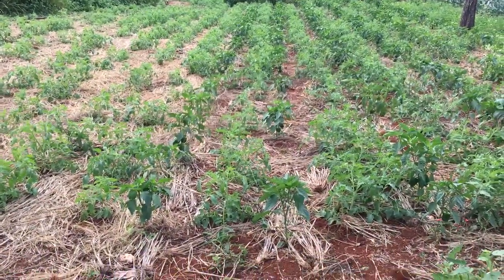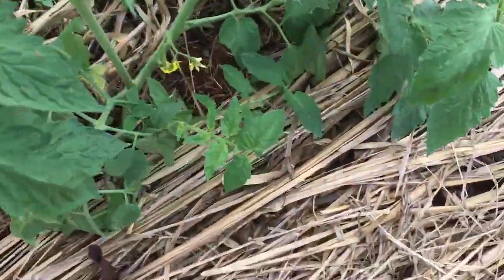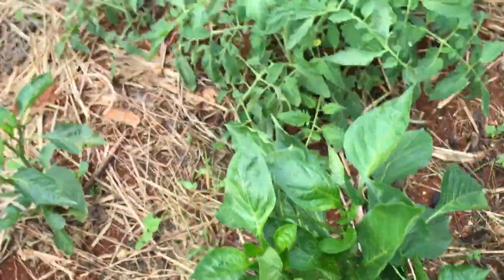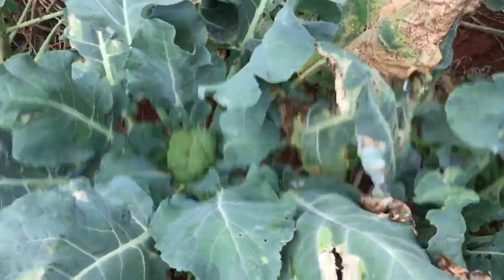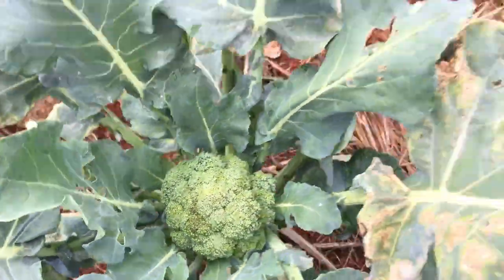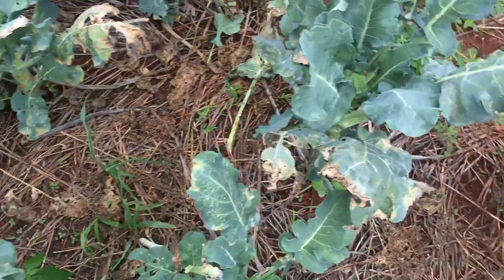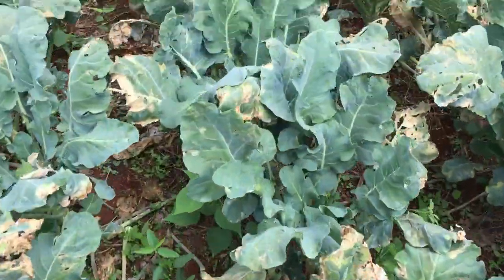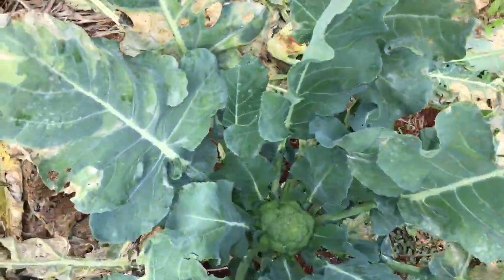Disease broccoli(broccoli head black) farming broccoli in Jamaica farmupdate|Suzie’s Jamaica vibz